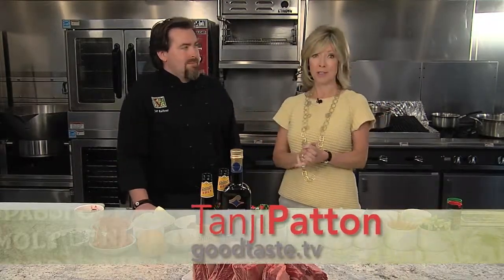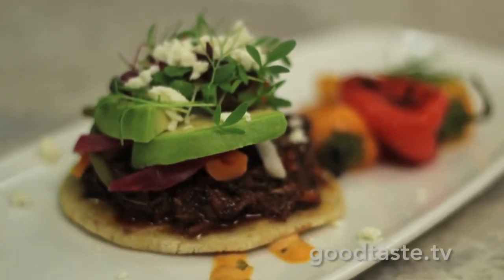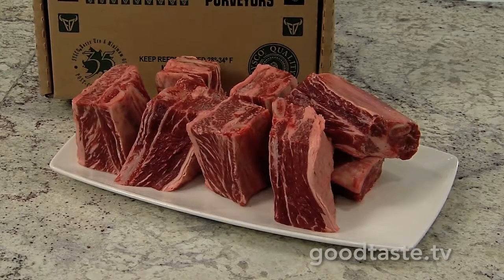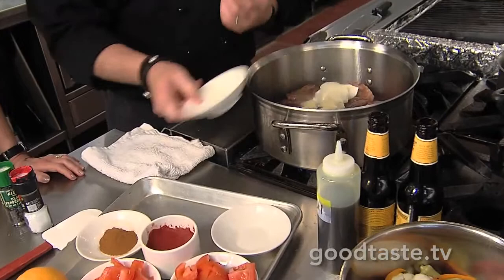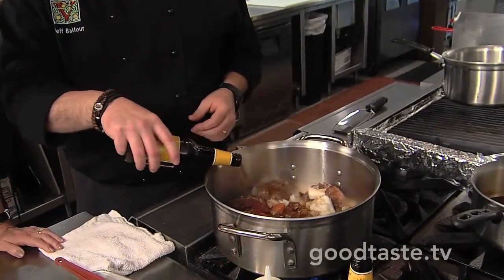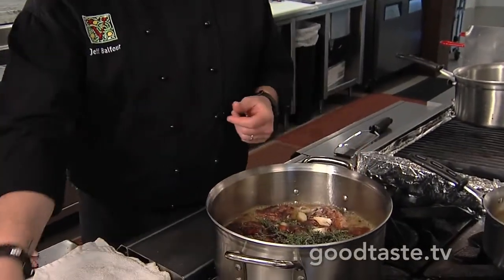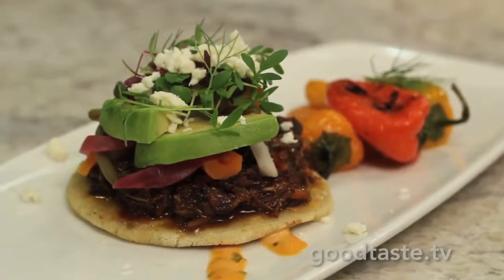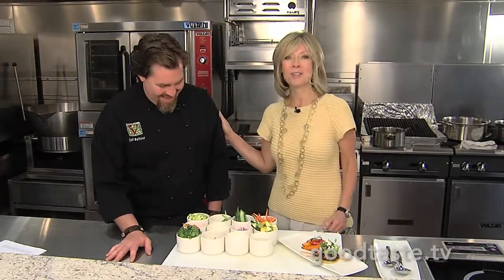Short Ribs Shine from Citrus!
Goodtaste.tv

Sysco Central Texas cooking facilities played host once again to Goodtaste.tv, this time as we caught up with another amazing chef, Jeffery Balfour, of Citrus Restaurant and Vbar at Hotel Valencia Riverwalk. It's one of my favorite places in San Antonio to grab a colorful cocktail and soak in the serene vibes of downtown. Jeff has had a longstanding relationship with Sysco — over a decade of working as partners! He's a fabulous chef and whipped together some beautifully braised beef sopes, or short ribs, for our cameras to capture. Who doesn't love ribs?

This juicy fingerfood is easily assembled and requires minimal prep work. These ingredients, from the healthy cuts of mouthwatering meat to the produce, are especially fresh! The 2 inch cut on the ribs gives you ample surface area to sear. You're looking for a nice brown color...and using a brown bear like Shiner Bock to cook with certainly helps! By the time the meat finishes, the shredded texture becomes soft and tender — and peels right off the bone. Place it on a warm massa-based sope and garnish with fresh avocado, thyme and orange zest. I think I've found the conversation piece for my next dinner party...